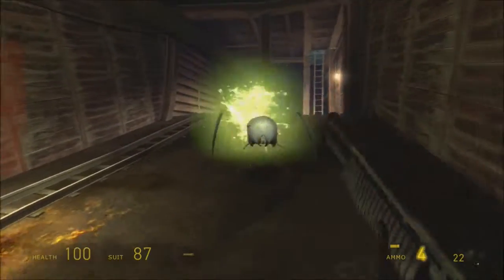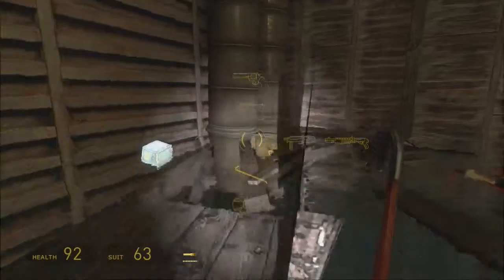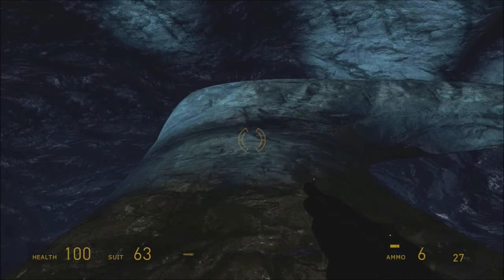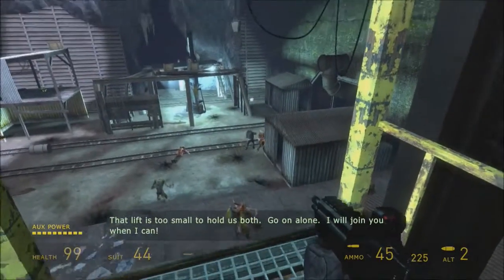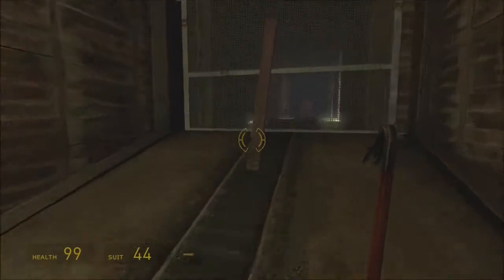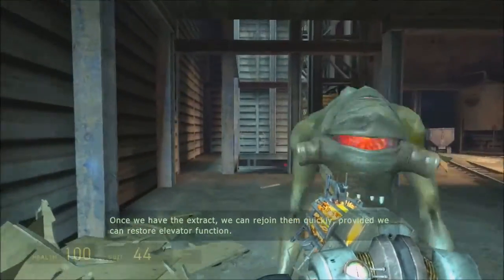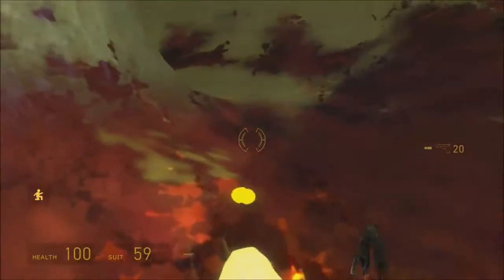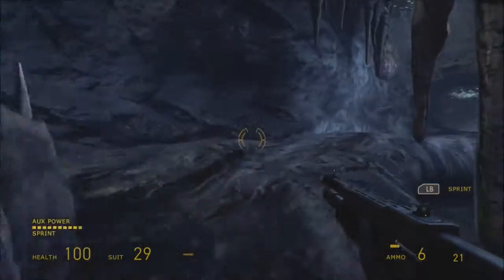Let's Play Half-Life 2 Episode 2 - 05 - antlion guardian appears